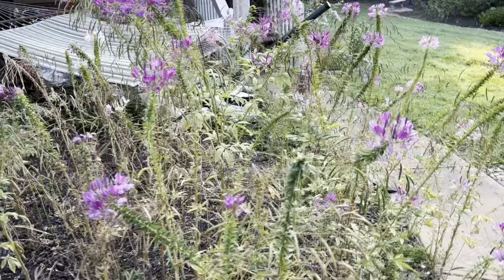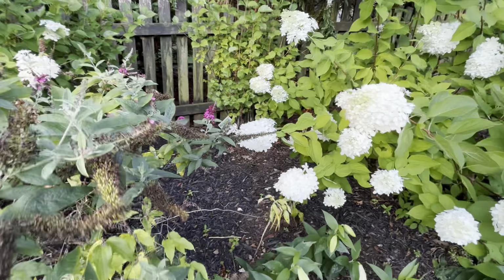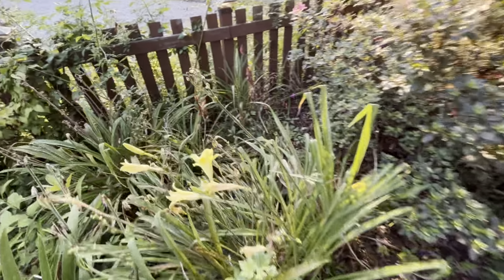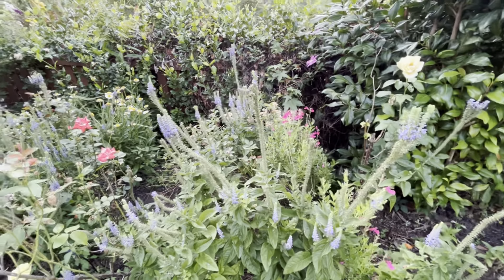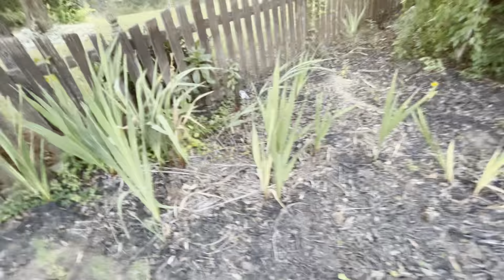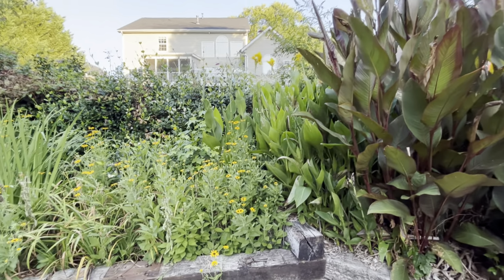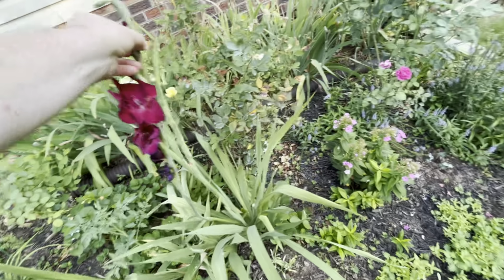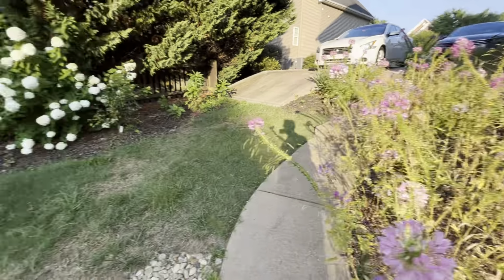Our Back Yard Garden tour suburbangarden #24.23 in the SC Upstate-7/13/24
A weekly tour of our garden